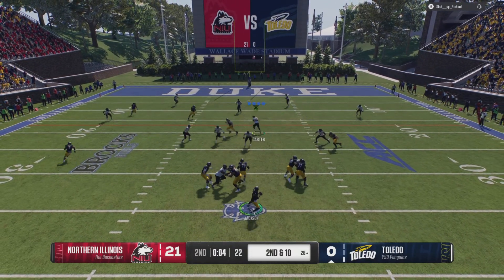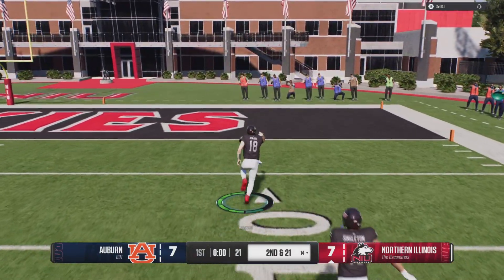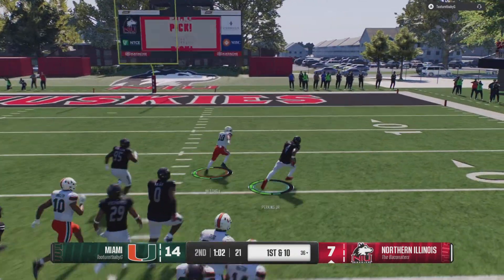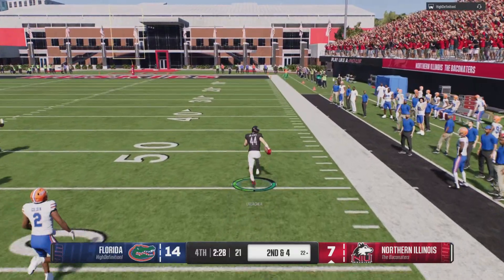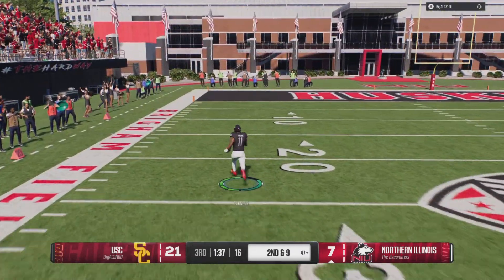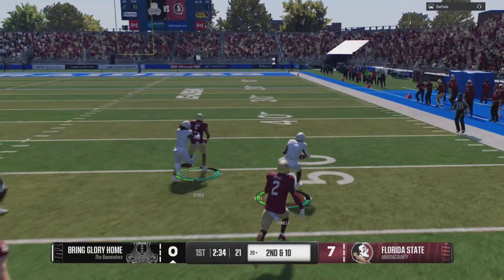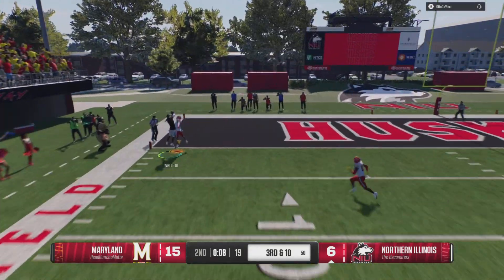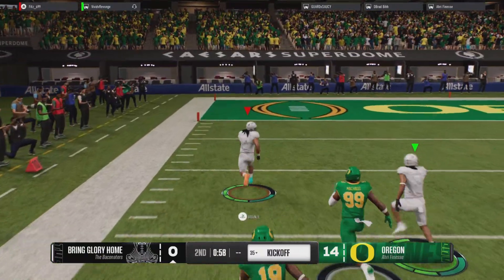College Football 25 Ultimate Team Highlights #8